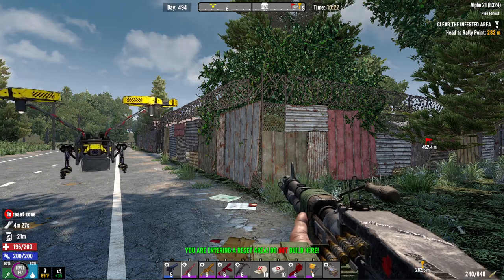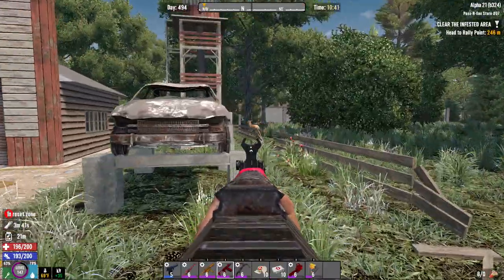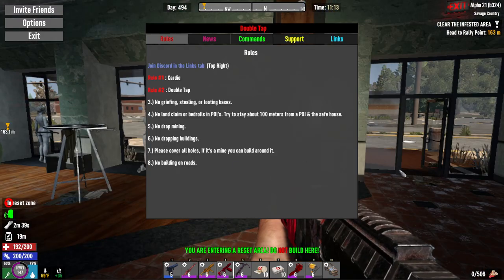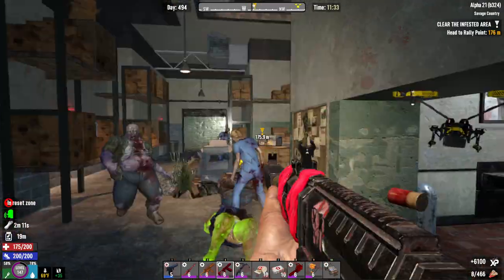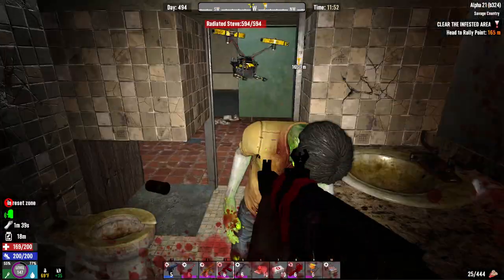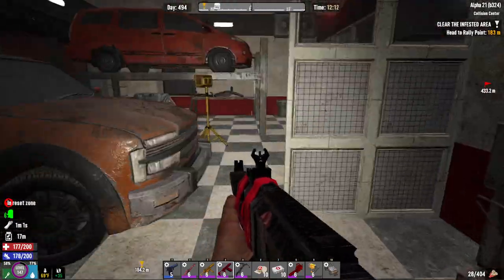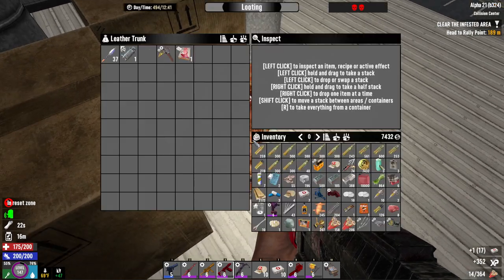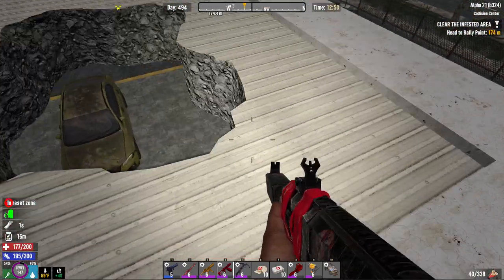Bob's Super Shotgun 7 Days to Die shotgun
This channel is the official home for the Double Tap 7 days to Die server.

Other content you will find on the channel, knives, guns, IT stuff, ethical hacking training and veteran stuff. Come hang out.

My current Desktop PC specs:
Video Card: NVIDIA GeForce GTX 970
Case: NZXT Guardian 921 RB ATX Mid Tower Case
Power Supply: Corsair Builder 500W 80+ Bronze Certified ATX Power Supply
Operating System: Microsoft Windows 10.1

Laptop:
Summary
  Operating System
   Windows 10 Home 64-bit
  CPU
  RAM
   16.0GB Dual-Channel Unknown @ 1197MHz (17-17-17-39)
  Motherboard
   Alienware Alienware 15 R3 (U3E1)
  Graphics
   4095MB NVIDIA GeForce GTX 1070 (Dell)
   ForceWare version: 398.36
   SLI Disabled
  Storage
   119GB LITEON CV3-8D128-11 SATA 128GB (SATA (SSD))
   931GB Hitachi HGST HTS721010A9E630 (SATA )